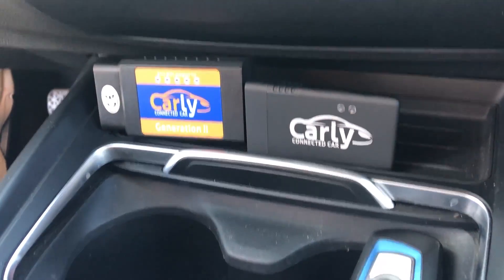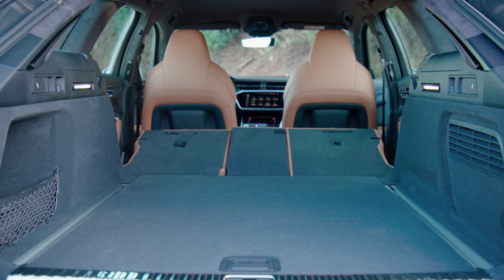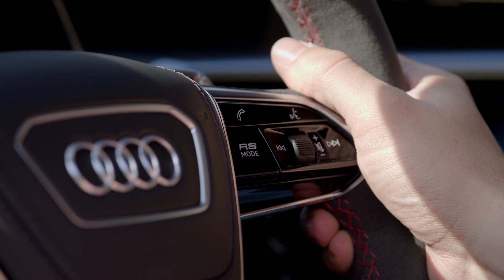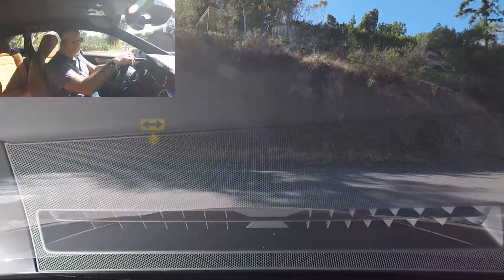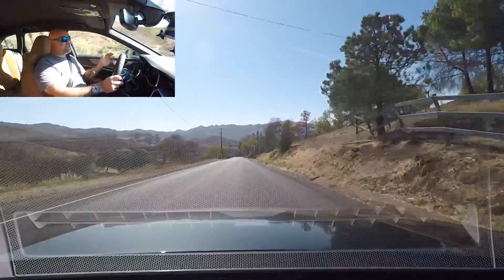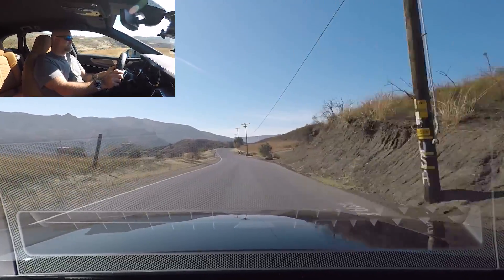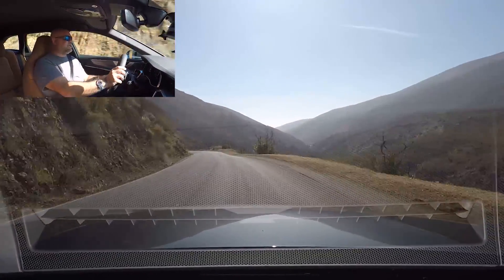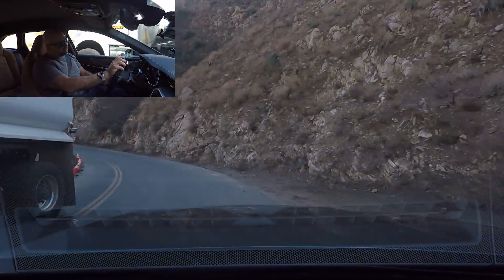The 2020 Audi RS6 Avant is the Super-Wagon We Finally Get in America - One Take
Get CARLY for your car using CODE: SMOKING20

The Audi RS6 Avant is finally, at long last, coming to America! With a 590HP (estimated) twin-turbo 4.0L V8, mild hybrid assist, Quattro AWD and now rear-wheel steering to mask the 4,600 lb curb weight, the RS6 may not be the scalpel a McLaren is, but it's a comfy, techy cruise missile that represents everything we enthusiasts want an Audi to be.

Prefer writing to words? I wrote the story for Road & Track check it out here!